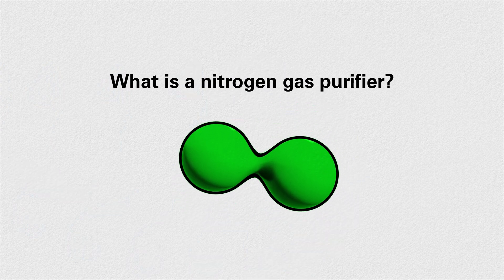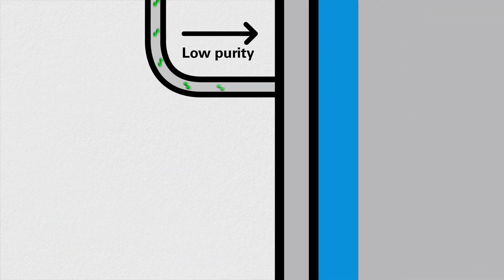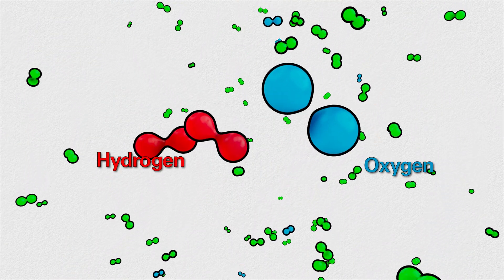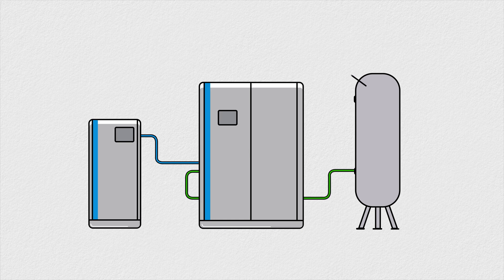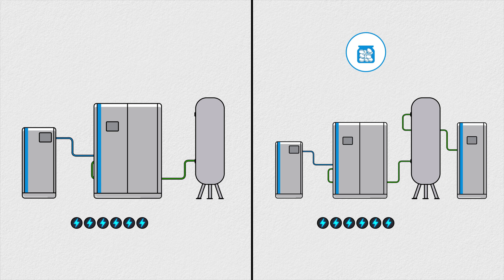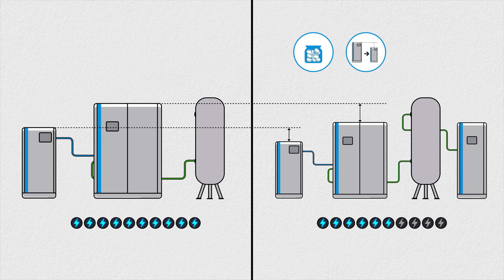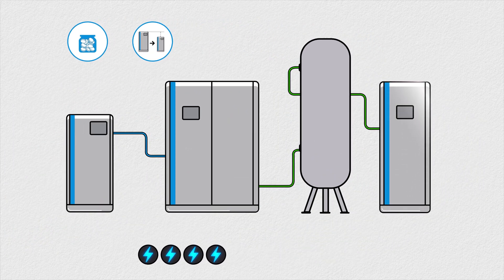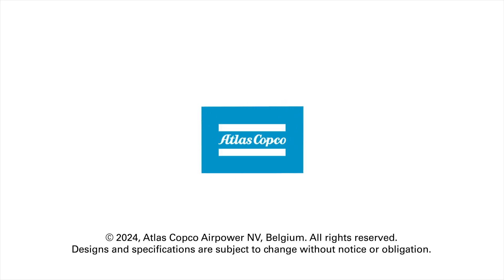Atlas Copco | Compressors | Chapter 25 | What is a nitrogen gas purifier?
A nitrogen gas purifier boosts nitrogen purity to 99.999% or higher, using hydrogen to remove oxygen. It’s an energy-efficient solution that lowers costs and emissions.